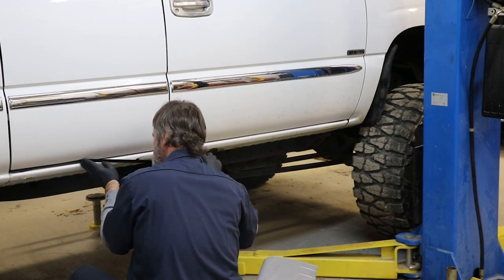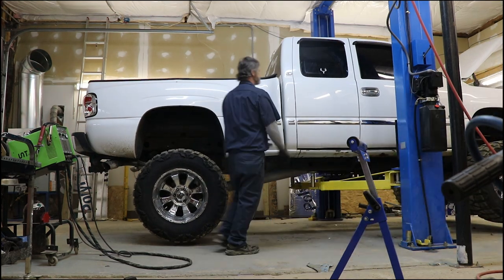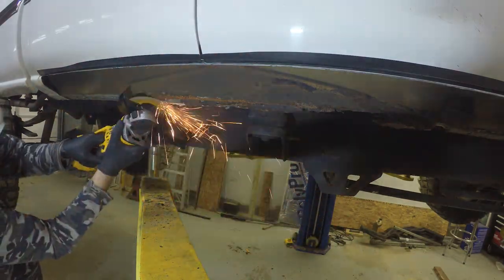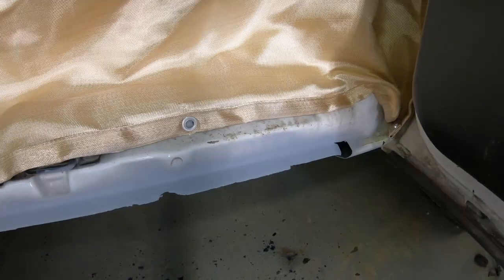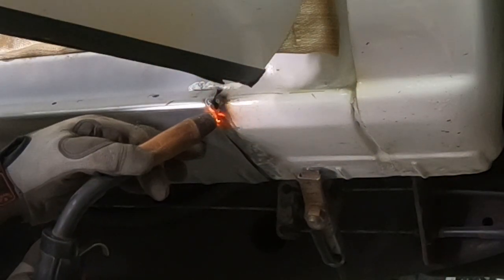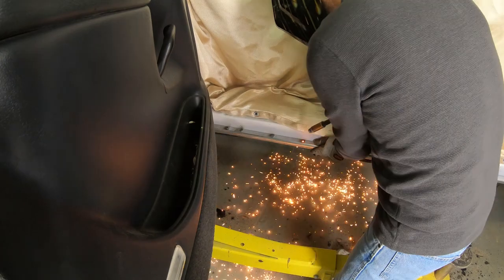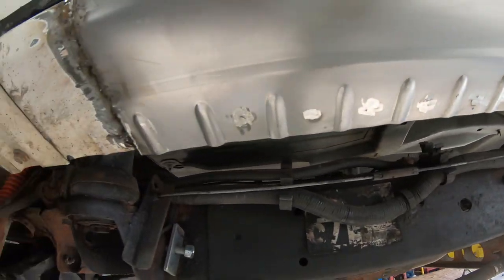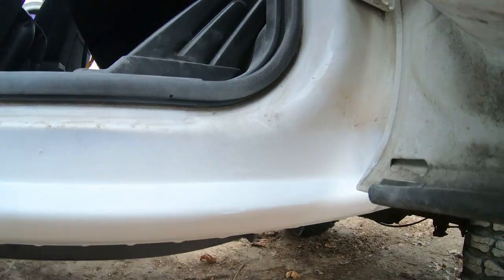2001 chevy silverado rocker panel repair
how to fix rusted rocker panels  2001 Silverado for $200.00 dollars and a few weekends.
99-06 Chevy Silverado GMC Sierra Extended Cab Lower Slip On Metal Rocker Panels
MRO Chem Black Star Rust Converter - Converts Rust on Any Steel Surface - 1 Gallon
Ingersoll Rand 119MAXK Long Barrel Air Hammer Kit
 Spot Weld Cutter, Sheet Metal Hole Cutter, Punch Remover Panel Separator for Power Drill Welding Auto Body Work Tool, 3/8 Inch Drill Bit Tools